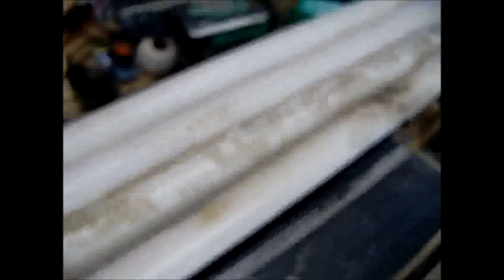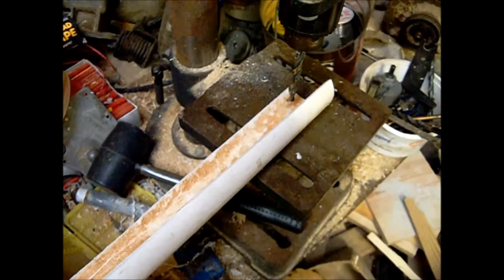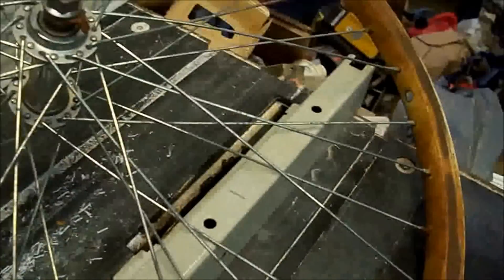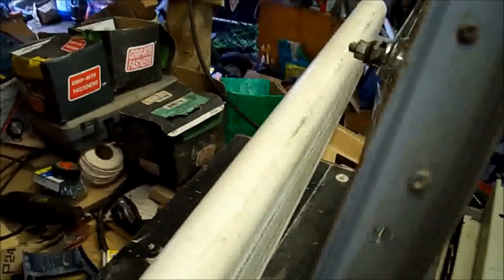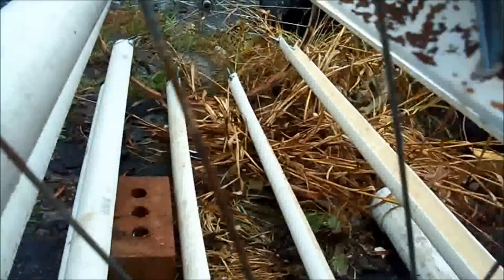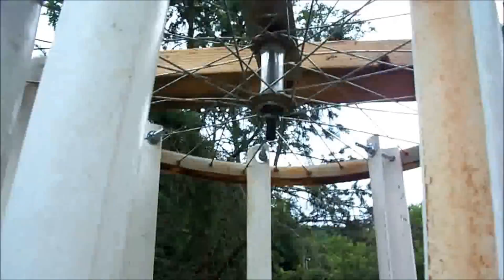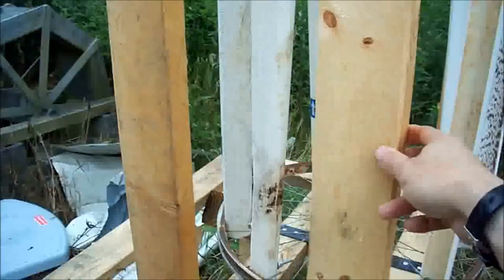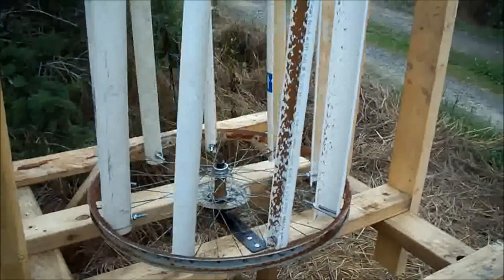Homemade VAWT from scrap parts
I hope you can make out what I am saying OK. Some of the words do not come through good. Next I need to get a belt and add a generator. A wind turbine works the opposite of a fan. Instead of using electricity to make wind, like a fan, wind turbines use wind to make electricity. Vertical-axis wind turbines (VAWTs) are a type of wind turbine where the main rotor shaft is set traverse, not necessarily vertical, to the wind and the main components are located at the base of the turbine. This arrangement of the VAWT allows the generator and gearbox to be located close to the ground, facilitating service and repair. VAWTs do not need to be pointed into the wind, which removes the need for wind-sensing and orientation mechanisms. Visit us at Smartelectricnc.com and waterstonefilms.com

VAWT, home wind turbine, wind energy, wind power, wind turbine, wind turbine generator,VAWT.